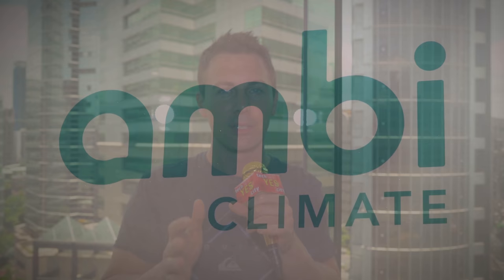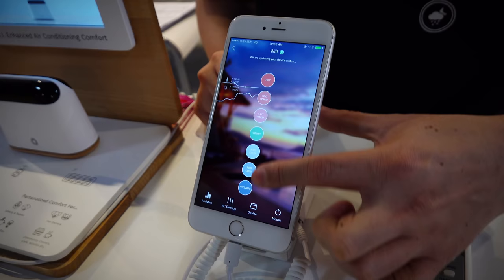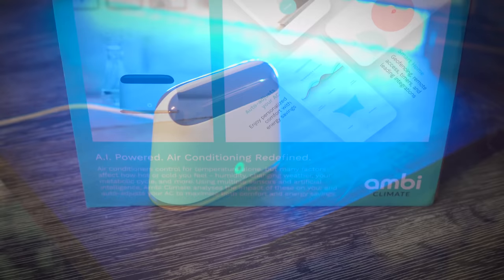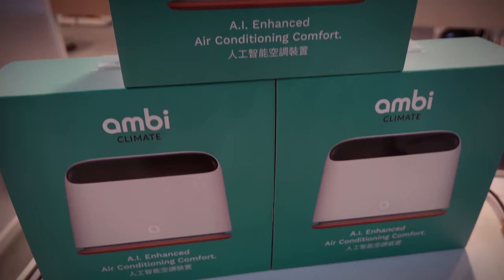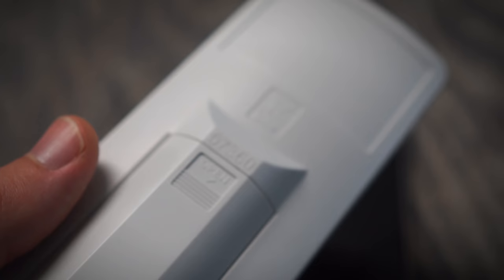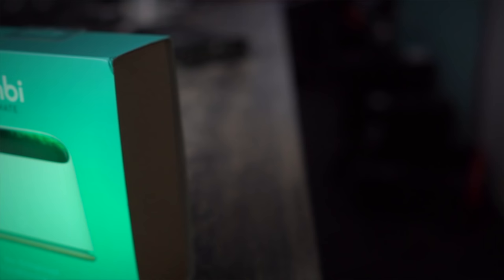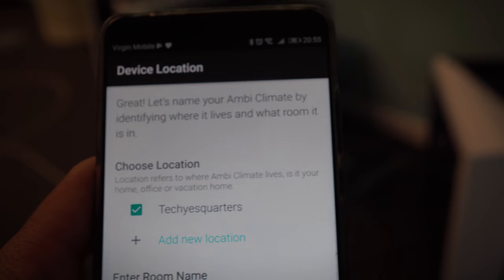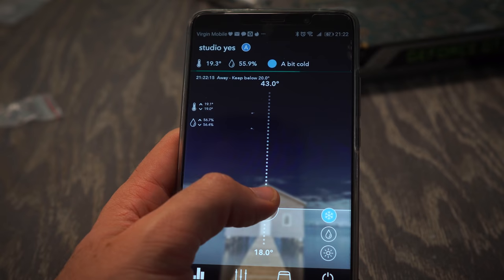Ambi Climate 2.0 - Make your Aircon a SMART Device that LEARNS!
Last year I walked past an interesting start up called Ambi Labs, they had their Ambi Climate device that was Smart AI control, since then they have won a D&I award for last year's Computex and are at InnoVEX this year showing off the second revision.
The Ambi Climate will allow you to essentially replace your traditional aircon remote and control your Aircon from your smartphone or smart device (like Google Home etc.).
Not only does it do this, but it also learns how you like your environment and then can be fully automatic and so switches off when you are not near the device or can be set within temperature or humidity thresholds, thus saving you power.
You can also pair it with more than one device so other uses can experience the same comfort.